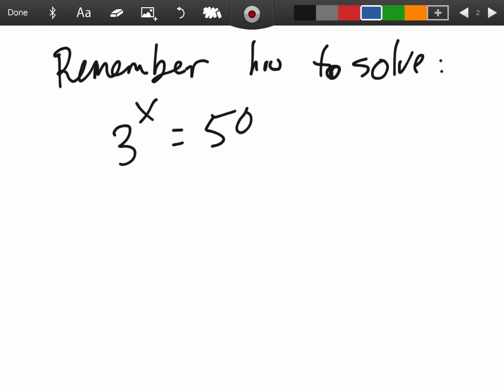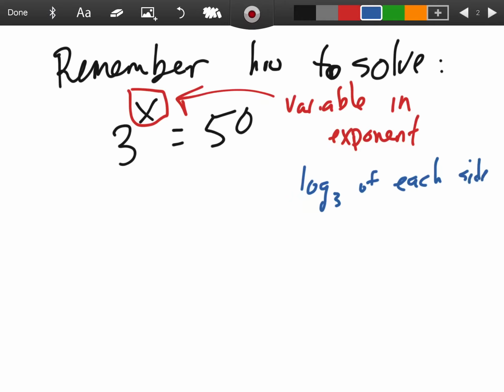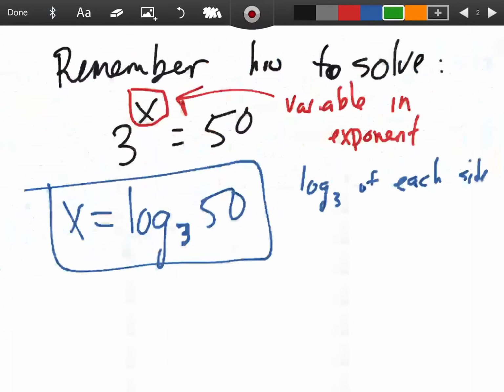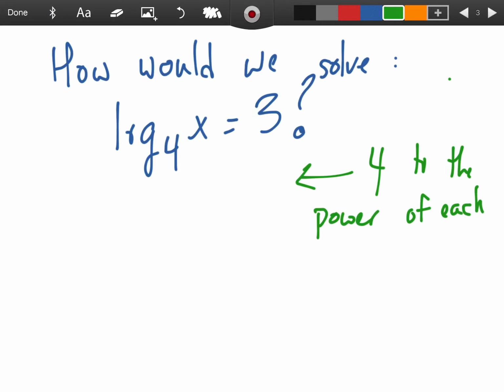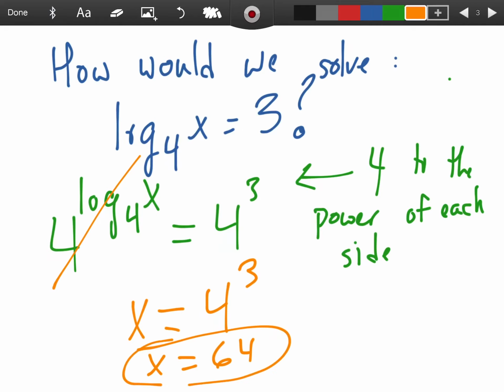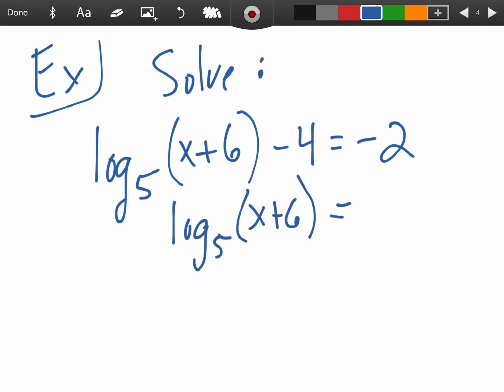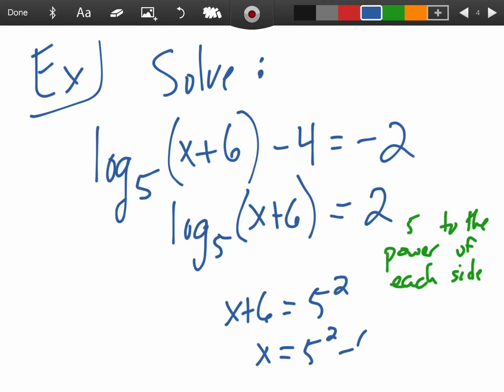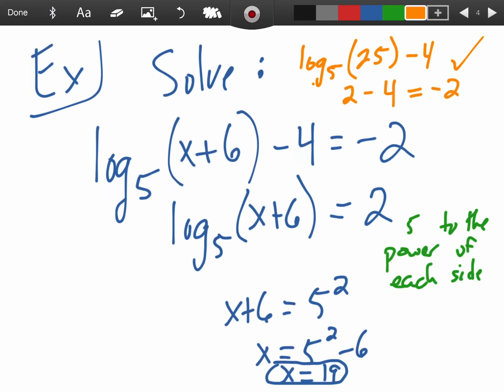Solving Logarithmic equations level 1